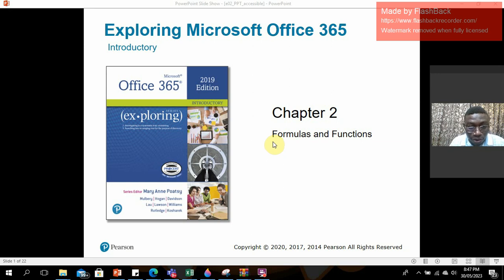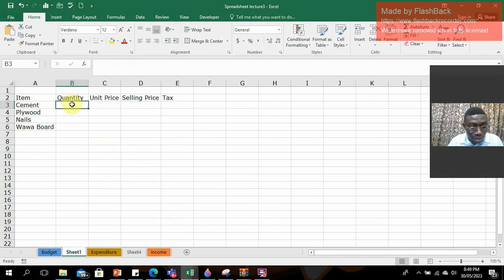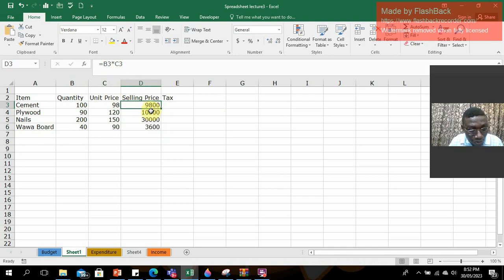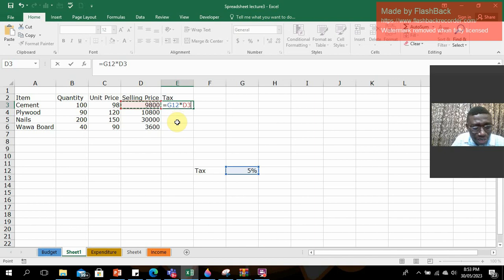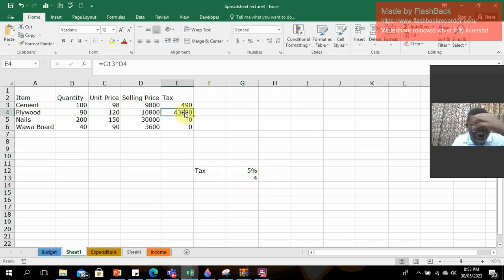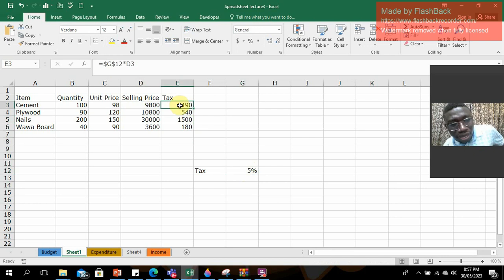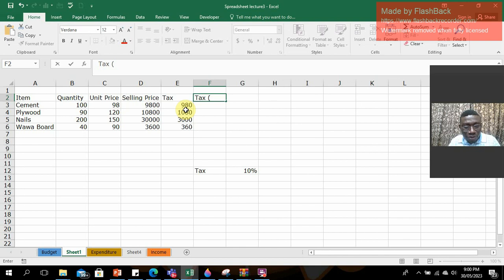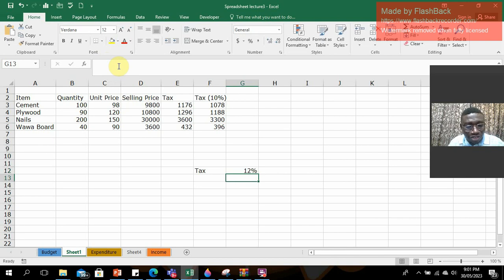Introduction to Referencing in Excel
This lesson introduces beginners to Relative, Absolute and Mixed Referencing in Microsoft Excel